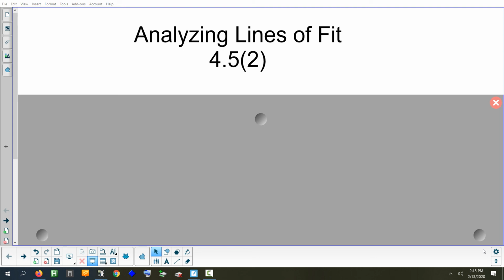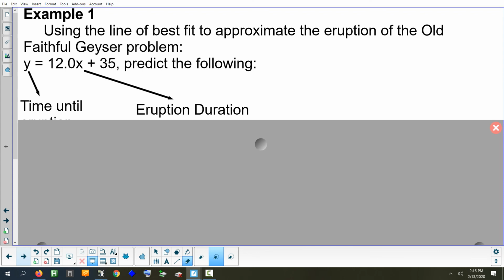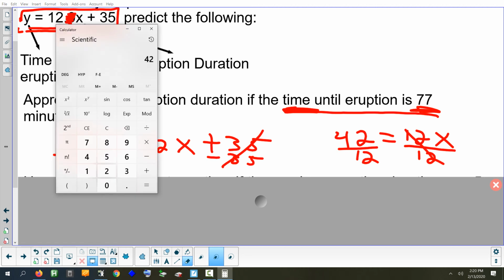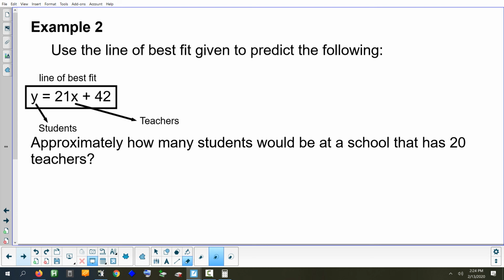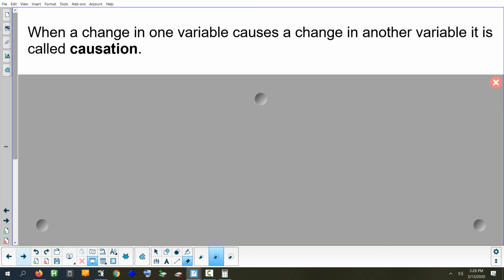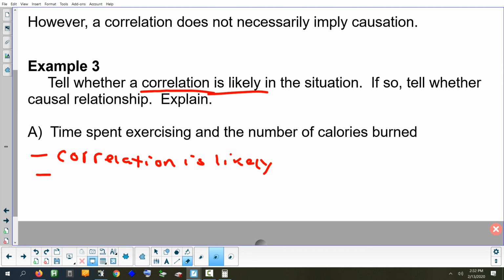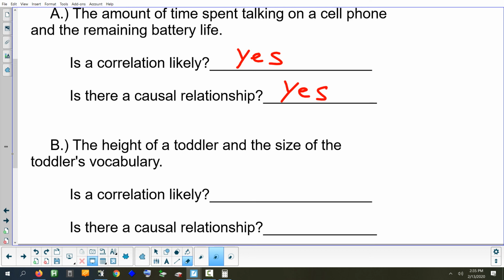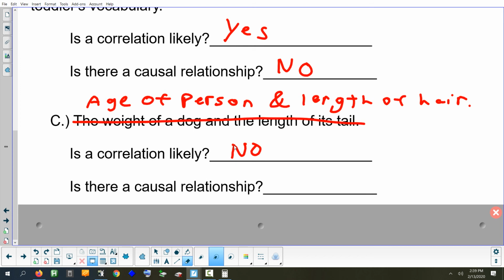4.5(2) Analyzing Lines of Fit 2-13-20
4.5(2) Analyzing Lines of Fit 2-13-20